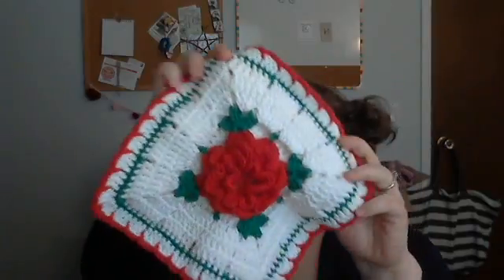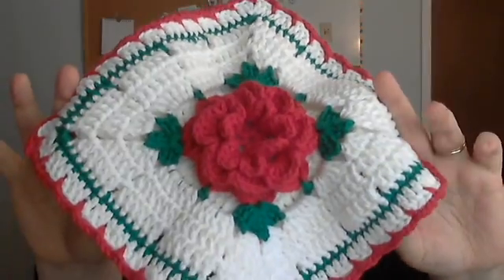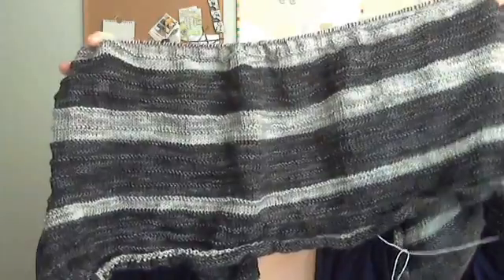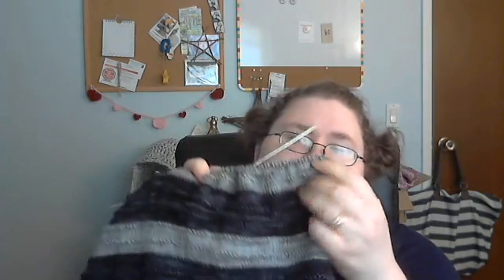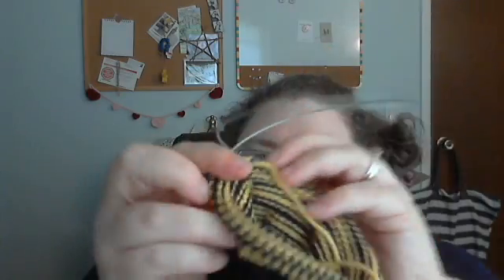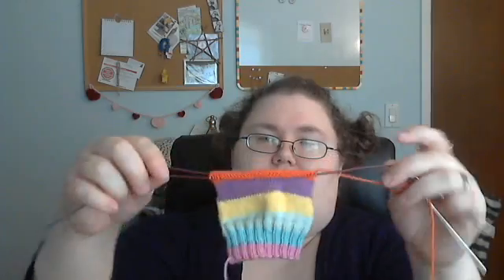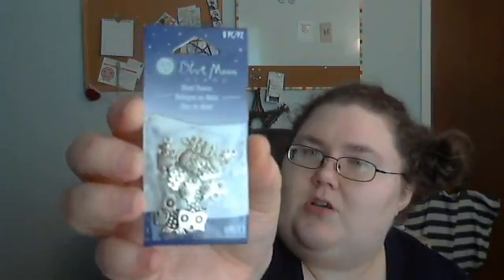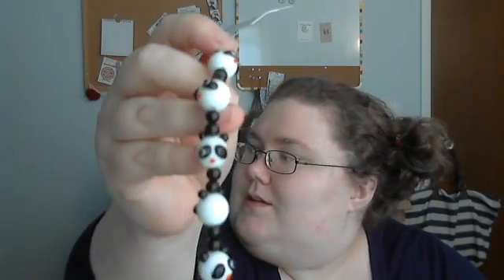Show And Tell #27 - I Love These Colors!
Sorry for the delay! Here are the show notes